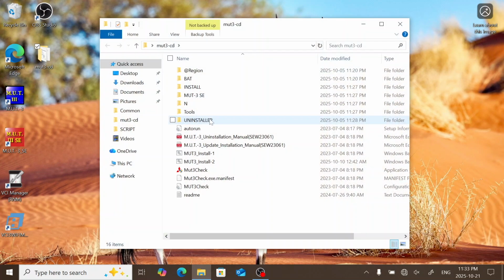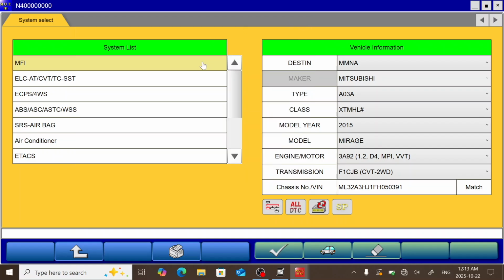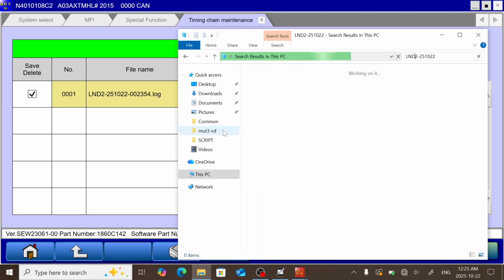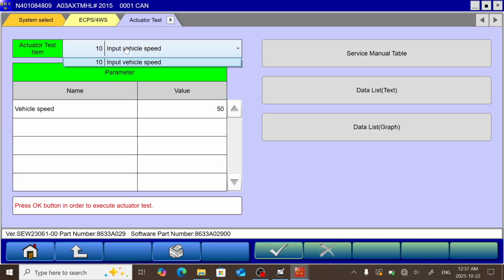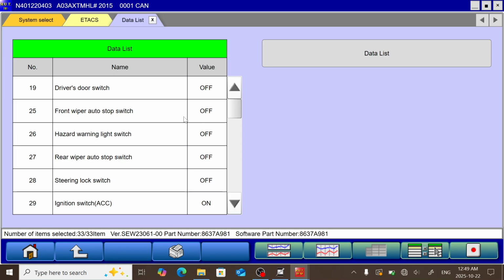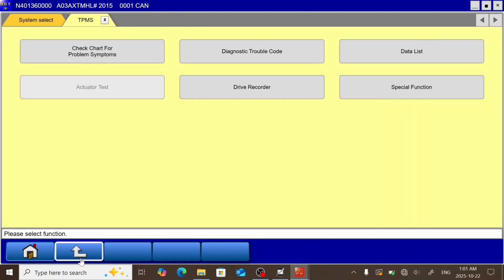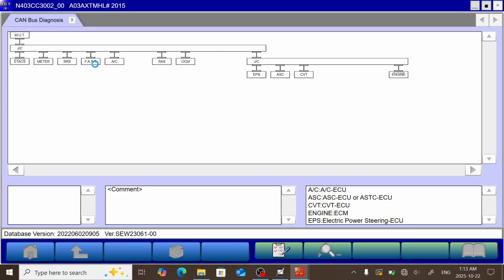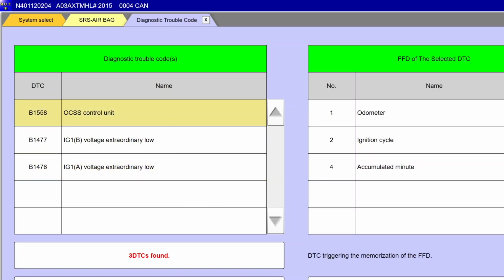MUT-3 SE Setup & Complete Software Walkthrough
A MUT 3 is a very expensive device, together we evaluate one I bought off of Aliexpress for $103 CAD and see if it is worth it.